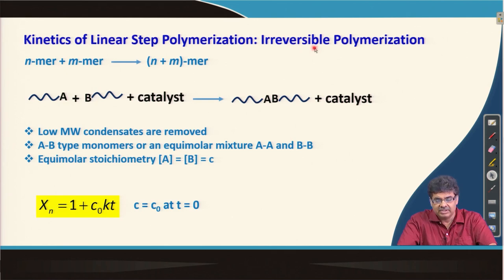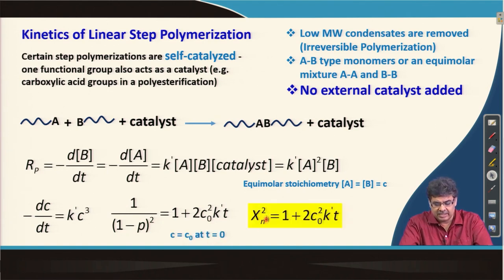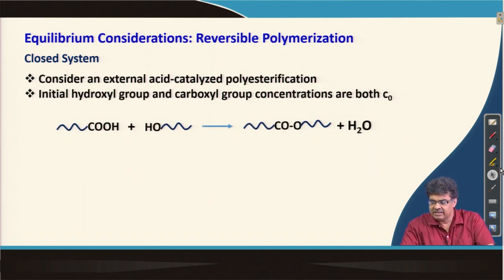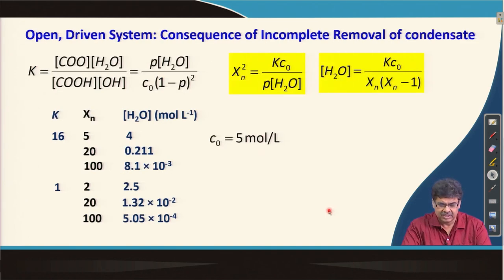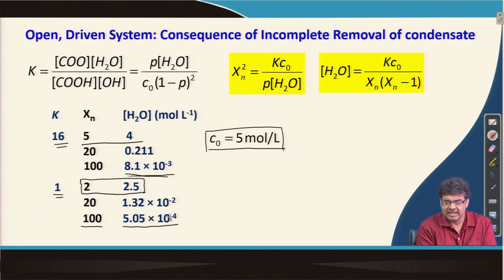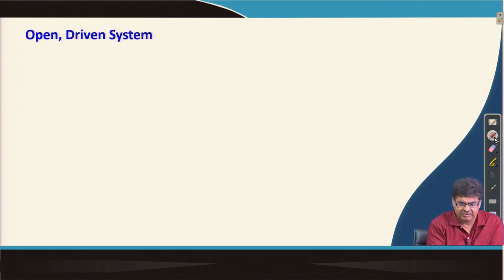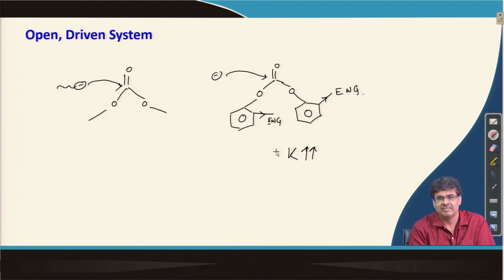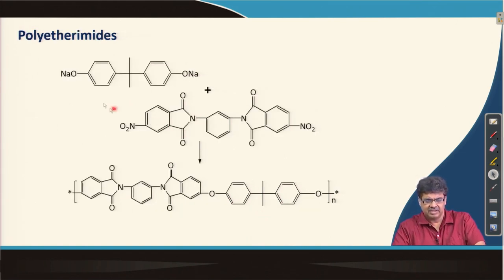Linear Step Polymerization: Kinetics (cont.), Equilibrium Consideration, General Requirements.......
Title : Linear Step Polymerization: Kinetics (cont.), Equilibrium Consideration, General Requirements for Achieving High MW; Non-linear Step Polymerization
Subject: Chemistry